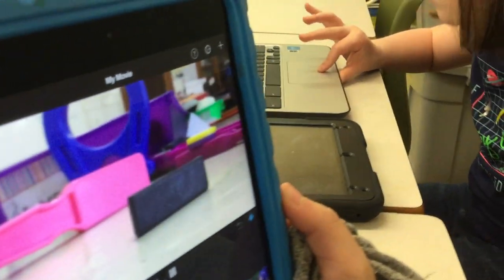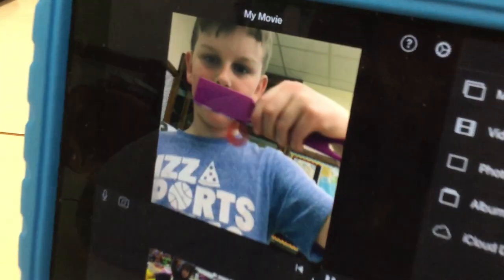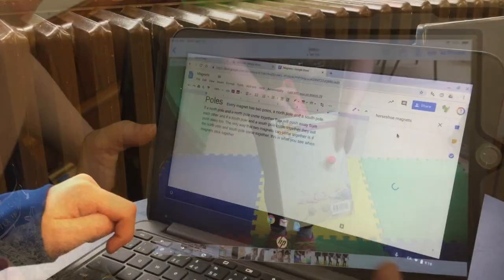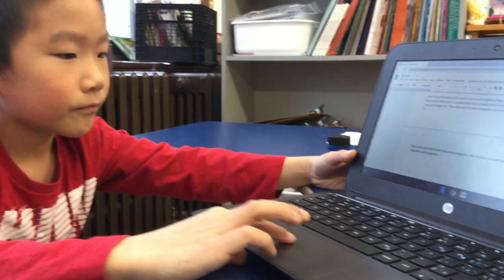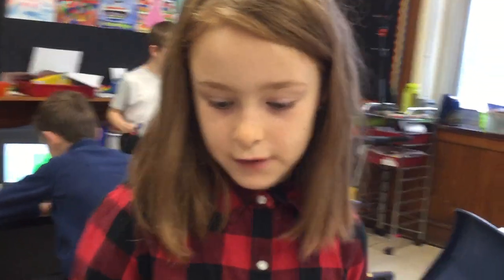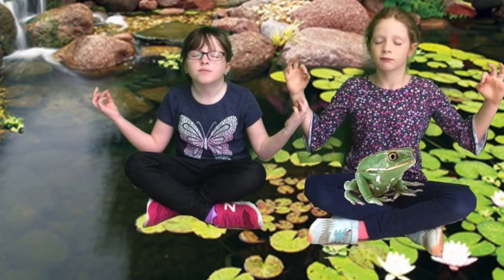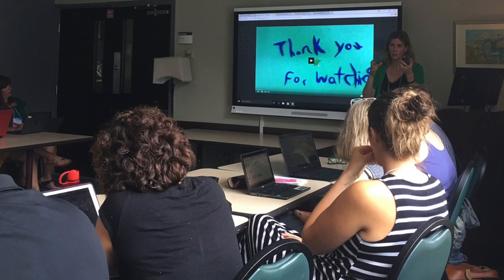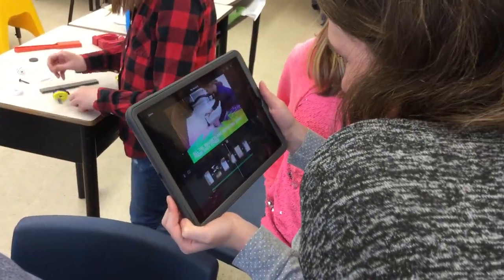New Pedagogies: Leveraging Digital Daily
How does leveraging digital technology in the classroom support deeper
learning opportunities for students?

Leveraging digital could be the most powerful of the four elements in the deep learning movement. According to NPDL, leveraging digital accelerates access to knowledge beyond the classroom and cultivates student-driven deep learning. More simply, it’s about effectively using technology to enrich and enhance authentic learning experiences for students.

Providing access to technology in the classroom will help learners build essential digital literacy skills. But when educators give students the freedom to leverage technology as a means to personalize and extend their learning, they’re enabling students to develop 21st century global competencies. These competencies are defined as: collaboration, communication, critical thinking, creativity, character and citizenship. They are the knowledge, skills and attitudes that give students the ability to discover and solve real-world problems in life.

Leveraging digital to create deep learning experiences for students doesn’t have to come
in the form of a long-term project. Erica Phillips, a teaching Vice Principal at Sir Charles Tupper
Elementary School uses technology to engage her Grade 3 students and enhance their learning on a daily basis.